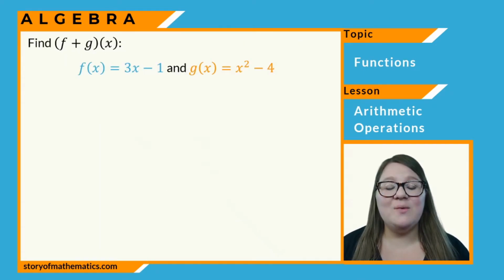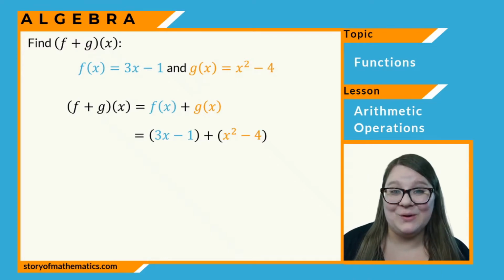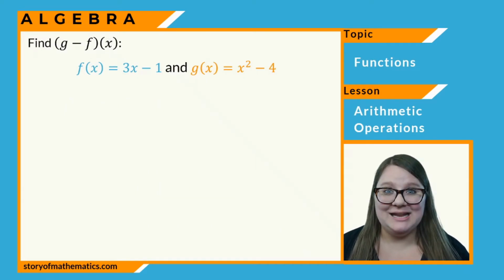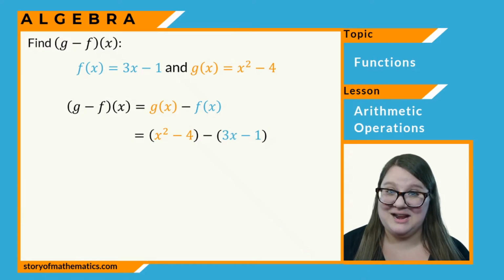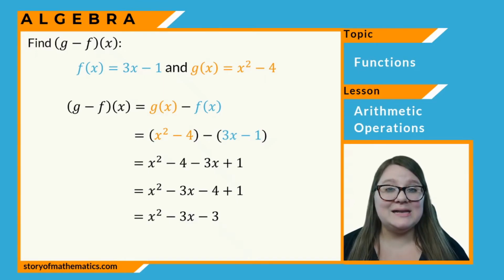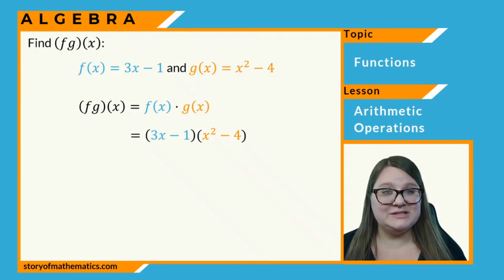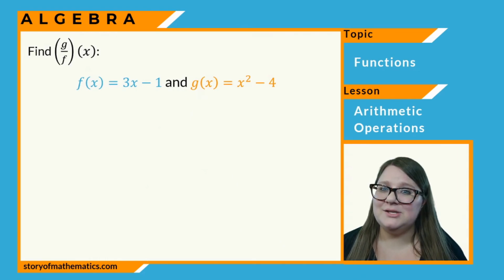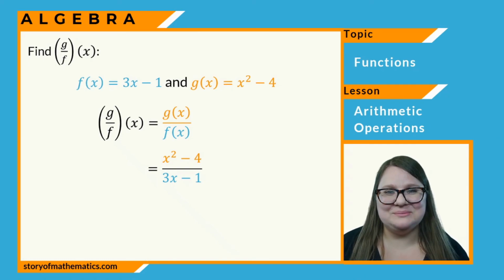Arithmetic Operations - 3/5 - Functions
In this video, we are going to learn how to add, subtract, multiply and divide two or more functions.